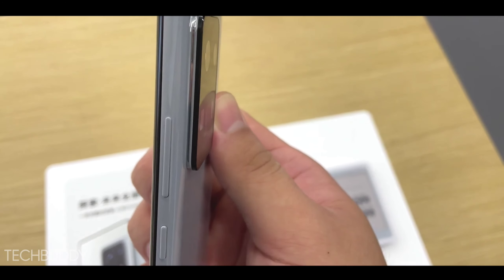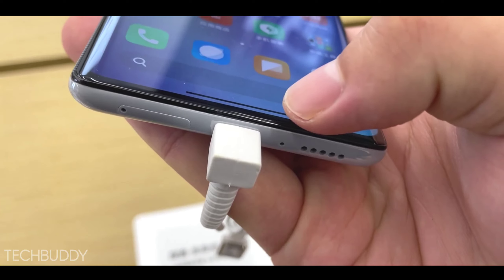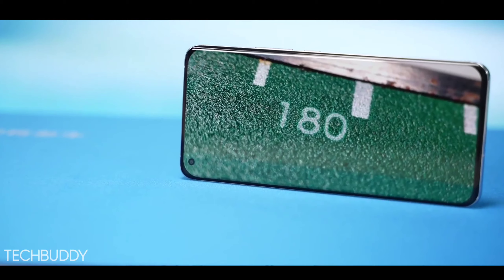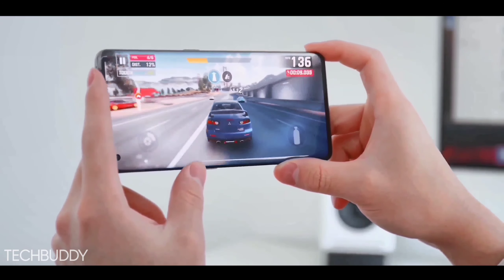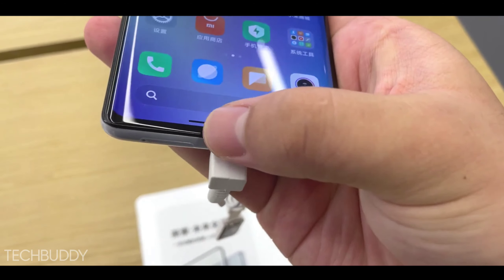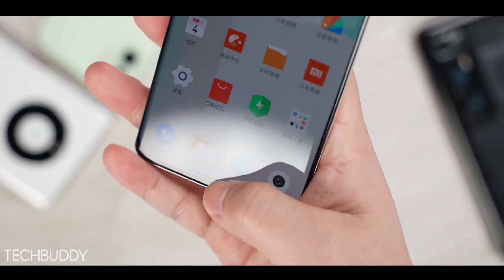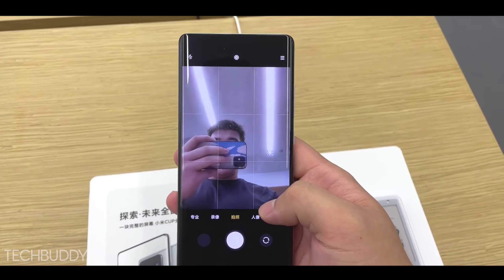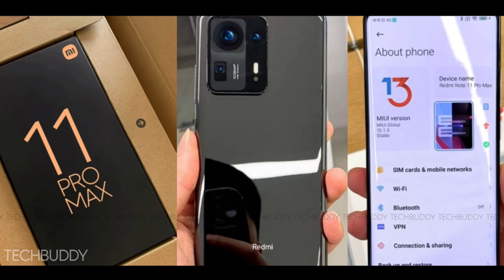Redmi Note 11 Pro Max: 108MP SONY Camera, 5G | 120Hz Display, 6000mAh Battery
Redmi Note 11 Pro Max: 108MP SONY Camera, 5G | 120Hz Display, 6000mAh Battery RedmiNote11Series, redmi note 11 pro max, redmi note 11 pro, redmi 11 pro max, redmi note 11 ultra, mi note 11 pro max, redmi note 11, redmi 11 pro, mi note 11 pro, redmi 11 ultra, redmi note 11 pro max price in india, redmi note 11 ultra price in india, note 11 pro max, redmi note 11 ultra unboxing